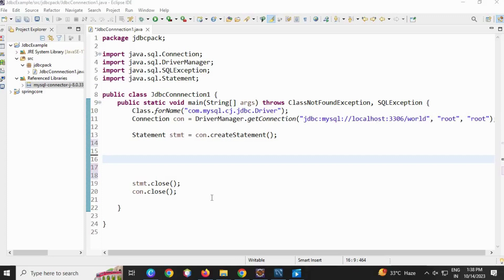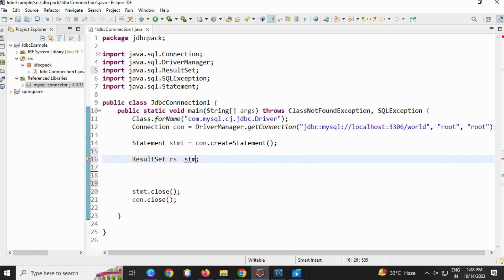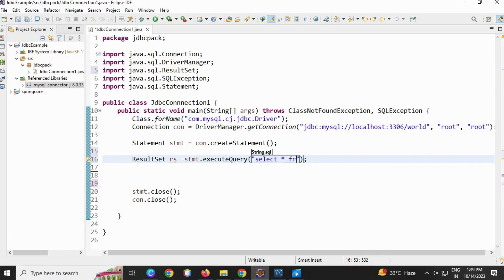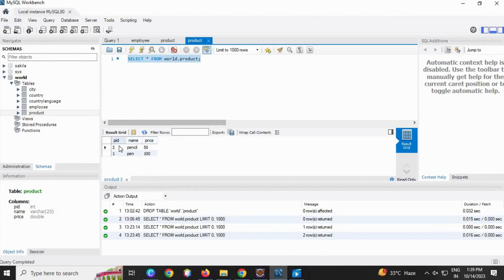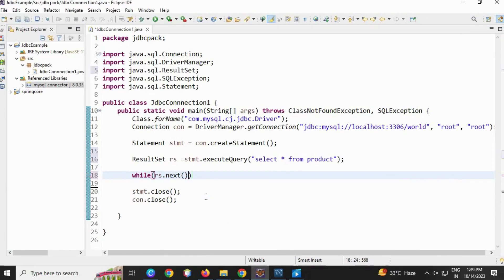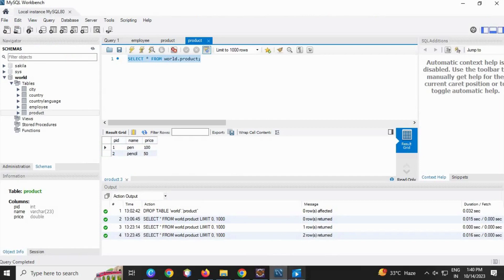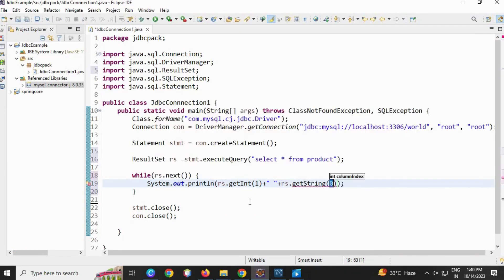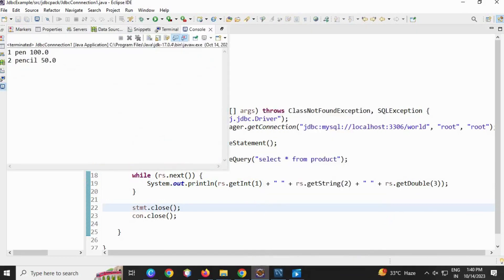how to use result set in java jdbc ||how to use result set interface in java Jdbc|| jdbctutorial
Java JDBC Result Sets Made Easy: Simplify complex database operations with our step-by-step guide on effectively using result sets. Elevate your Java programming game now!